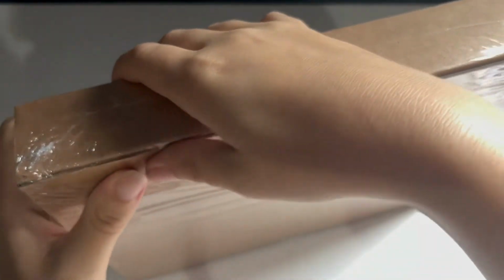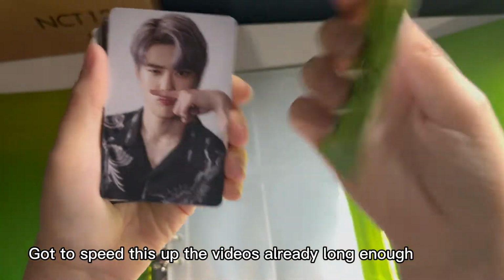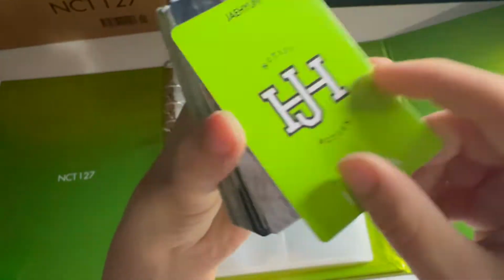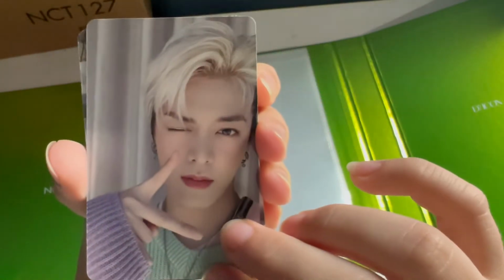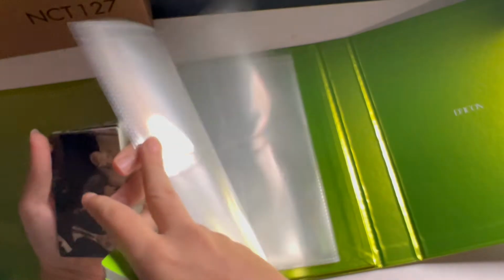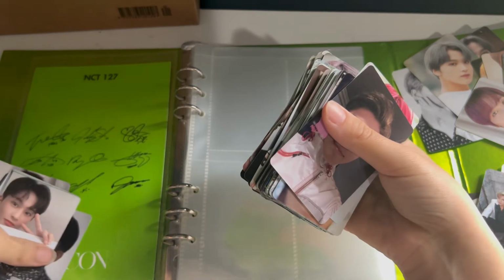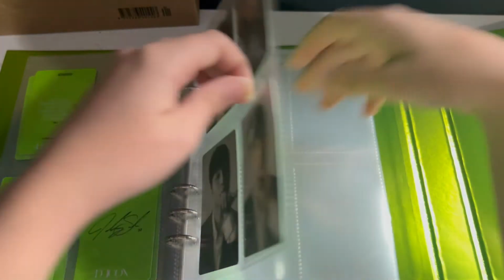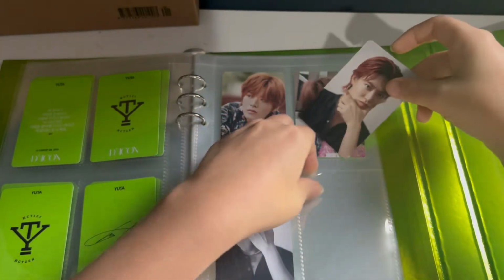Unboxing/ organising ~ NCT127 DICON 101 Photocard : Custom book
Hi, it’s Ness ☺️ nct127 Dicon custom book finally arrived !! I joined a group order and have to be waiting for it arrived.

I also attempted to make a little outro but I don’t know how to do it very well but I did use Minhyuks (MX) voice as he’s my out bias !!

🐳 social media 🐳

Instagram : @wenbebezen ( trade account)